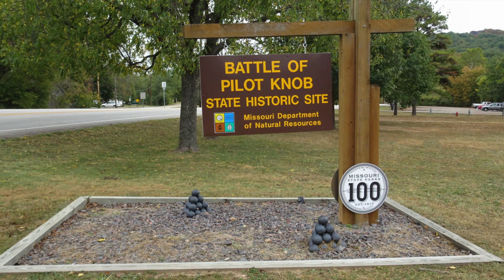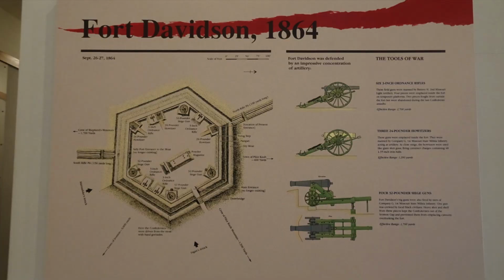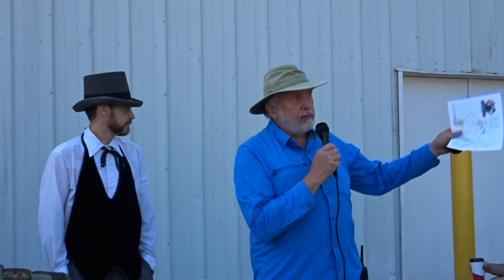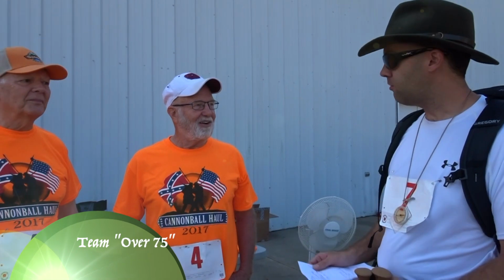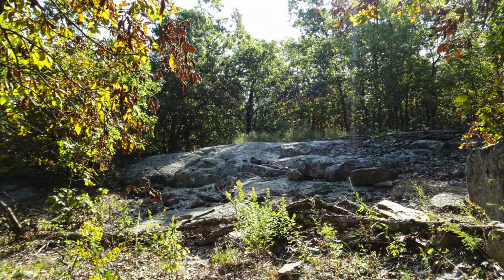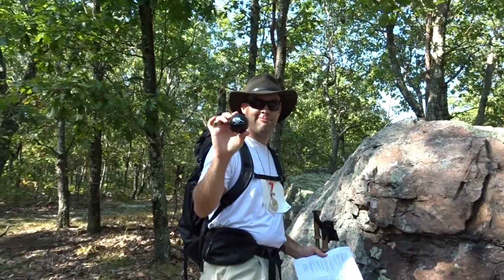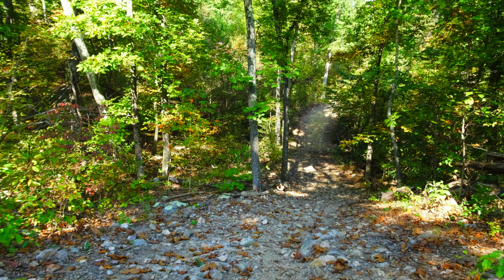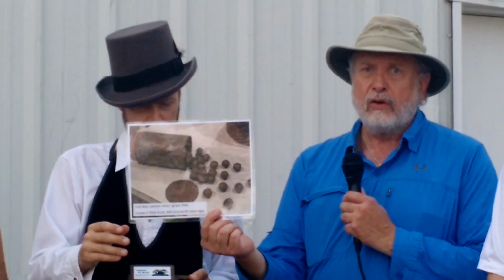Civil War Battle of Pilot Knob & The Cannonball Haul Hiking Race 2017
We were drawn to Arcadia Valley first by the beauty. We were drawn to the history of the Civil War Battle of Pilot Knob because of a hiking race.  We thought we were just going to explore a new public space.  What we ended up doing was exploring the history of that public space and meeting some great people along the way.
As a part of the reenactment events of the Civil War Battle of Pilot Knob, the Cannonball Haul Hiking Race was a perfect way to get nature lovers involved in history.
Special thanks to Josh Tevis for the drone footage. Also to Race Director, Matt Ankney; Ironton Mayor, Bob Lourwood and the Arcadia Valley Trails Association for such a great event.

The Mountain Echo newspaper - 2017 Battle of
Pilot Knob Reenactment Edition
The Battle of Pilot Knob Battlefield Tour Guide
and Military Staff Ride